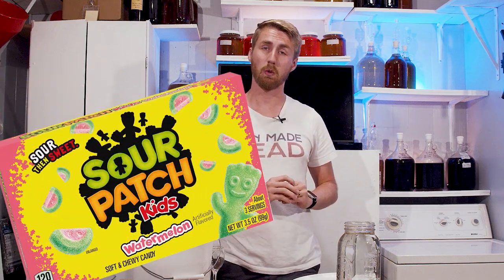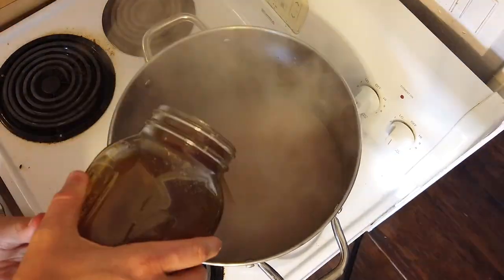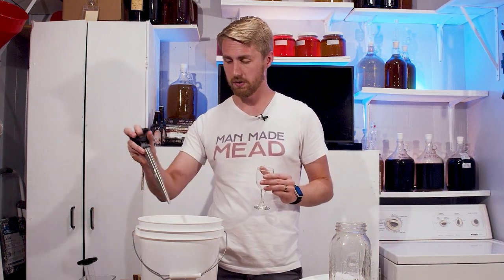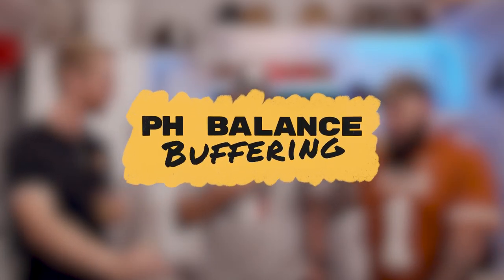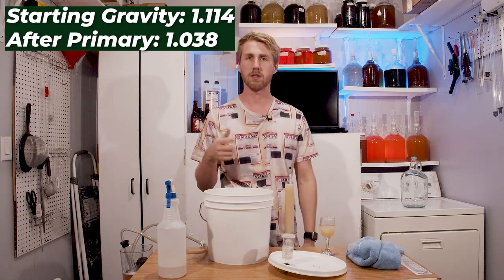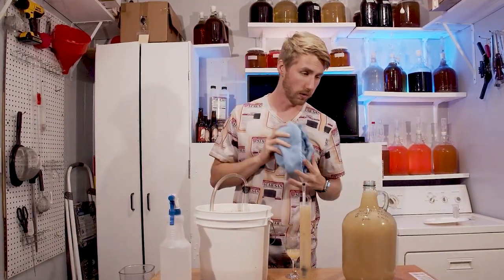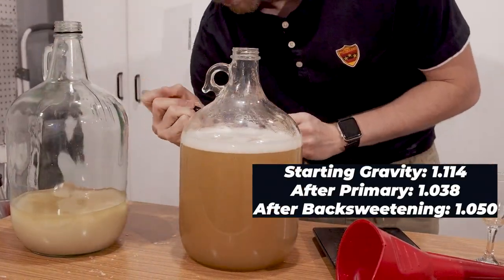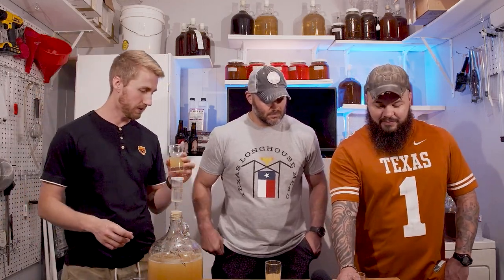Should Sourpatch Watermelon Be a Mead?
Today we're testing if Sour Patch Watermelon Candies should be a mead... I have to say that this process was really fun! Huge shoutout to Carlos & Mike for being a part of this tasting! Check out their channel below!

Sourpatch Mead Recipe:

24 Packs of Sour Patch Kid Watermelon Candies
Water Up to 1.5 Gallons
2 Pounds of Clover Honey
5 Grams of Lalvin D47
1/2 tsp of Fermaid K
Stabilized
Backsweetened with 1/2 pound  of Honey

0:00 Introduction
0:30 The Recipe
0:50 The Process
3:30 Adjust the pH Balance
4:30 After the Primary
6:40 Stabilizing and Backsweetening
7:10 Final Tasting